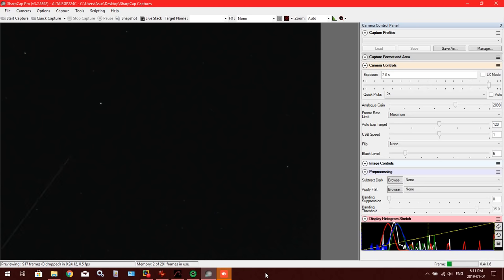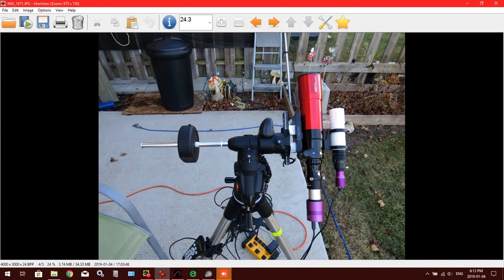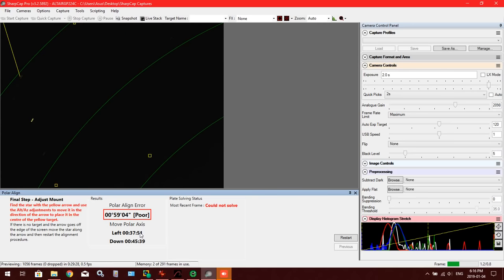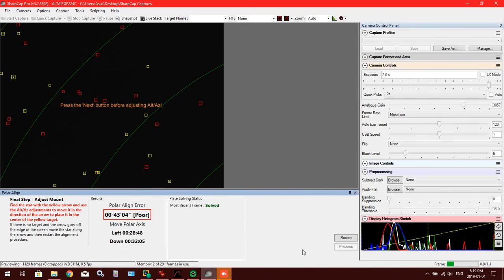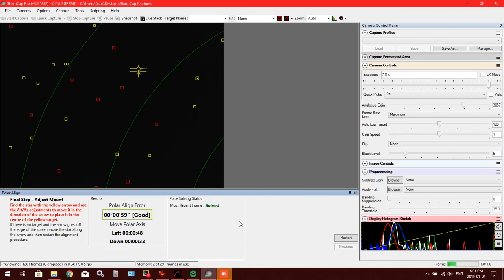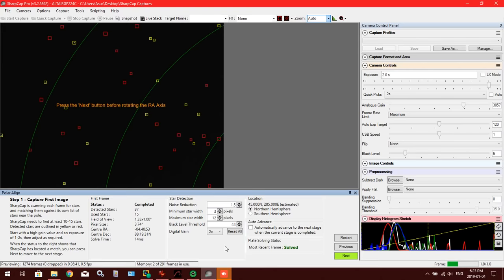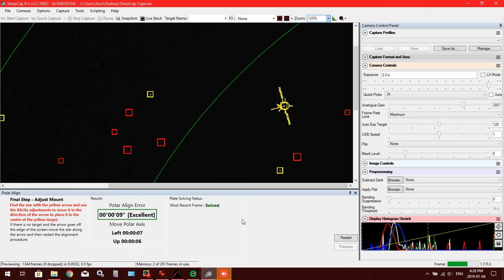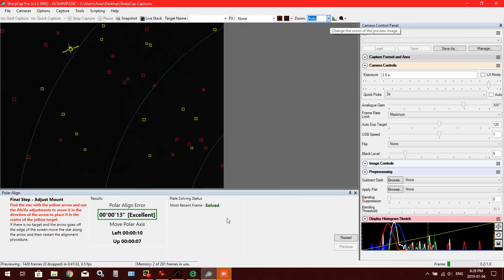Sharpcap 3.2 polar align routine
How to do a polar alignment with Sharpcap 3.2 Pro. (full LIC)